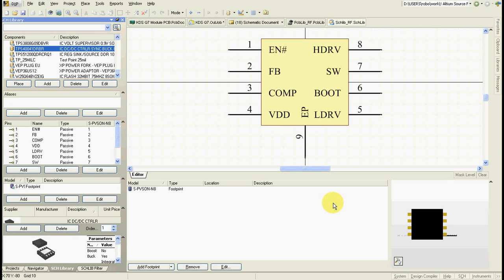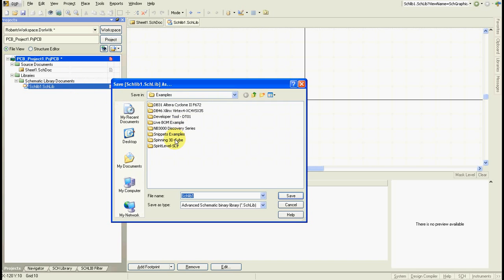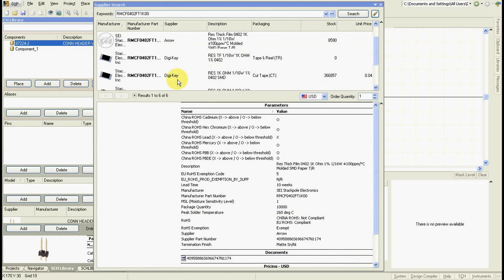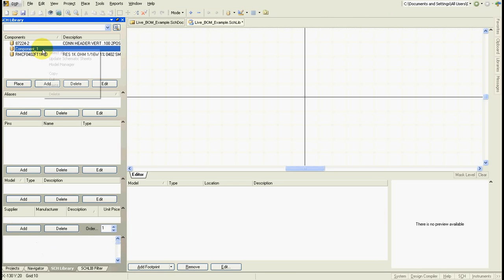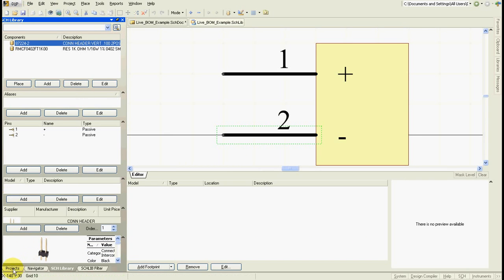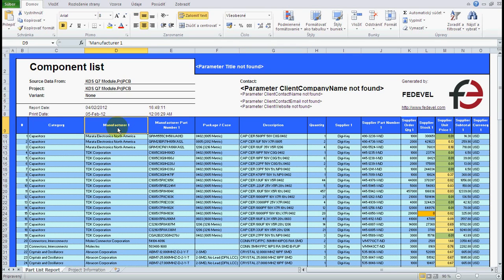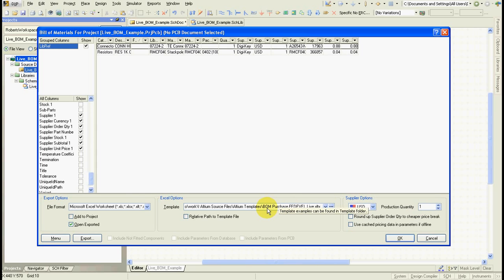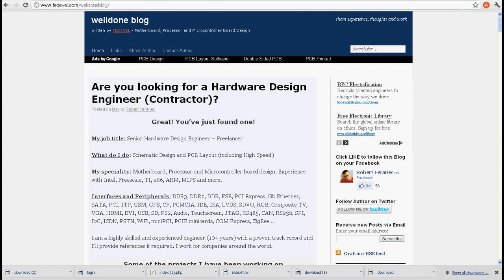Altium Designer - Create BOM & Library from Supplier's Data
Watch this video tutorial to see how easy it is to import component information from supplier database and how simple it is to generate BOMs with up-to-date price.